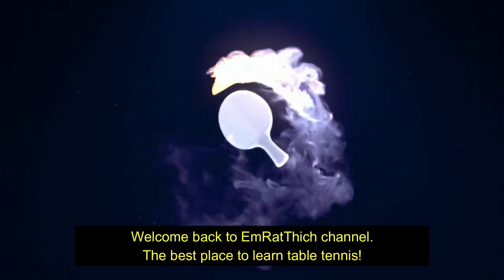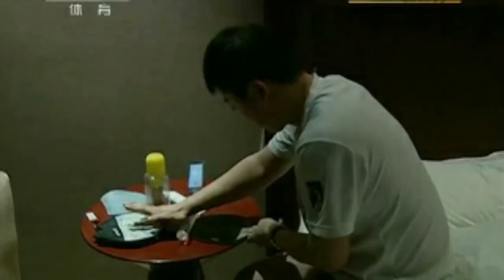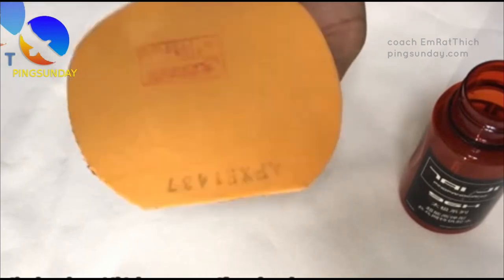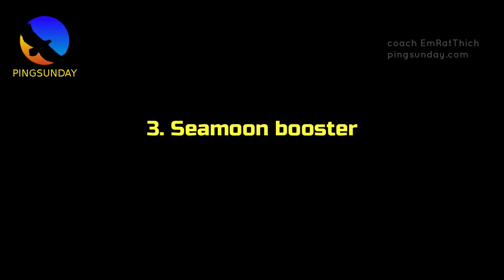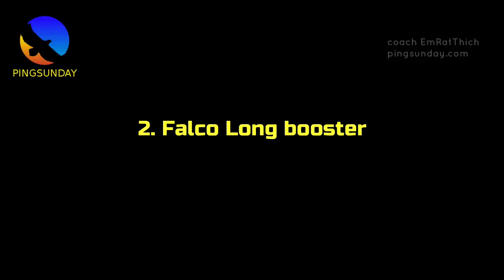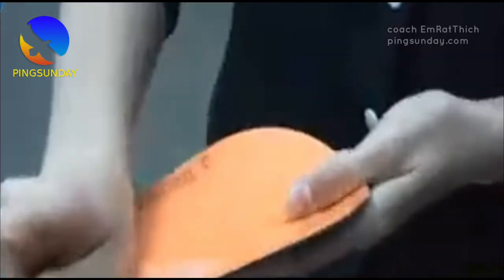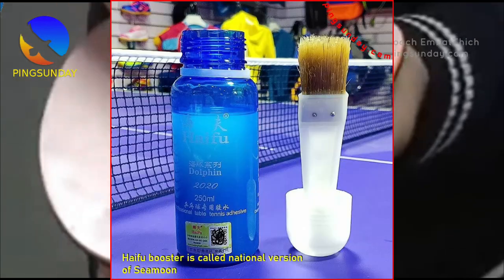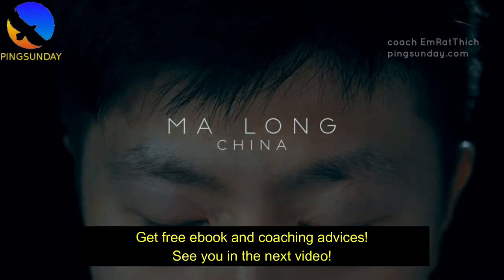Top 5 Best Table Tennis Booster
Hellbender
David Latov
Mark Afuso
Devrim Uner
jeffrey cook
Andrew Konizeski